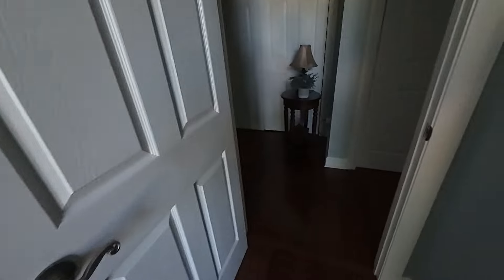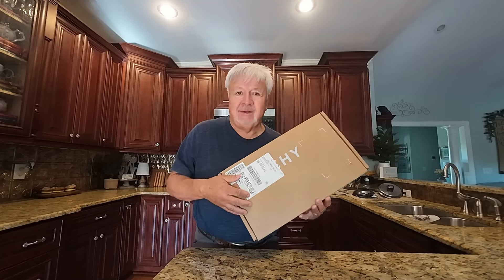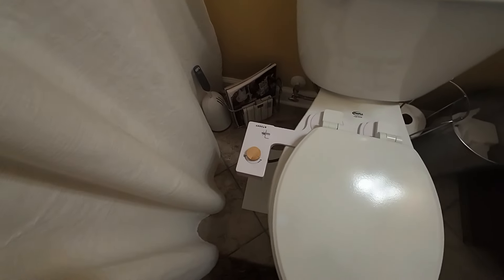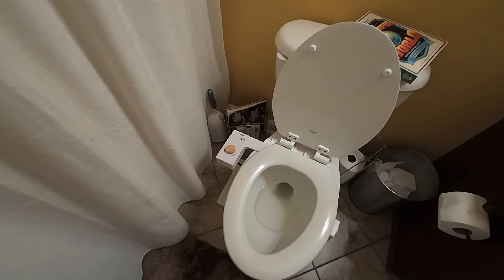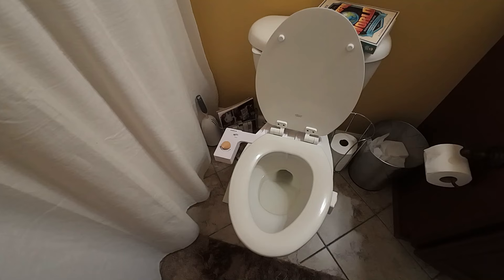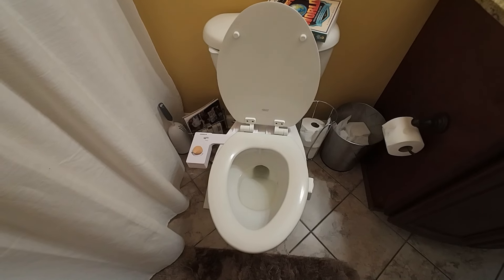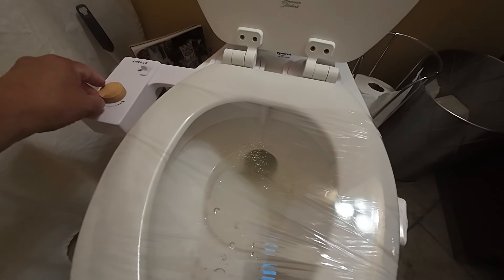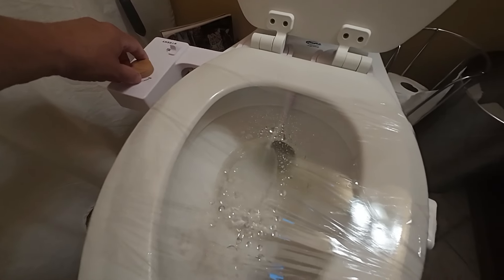Why You Cant Live Without This. TUSHY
What is a Tushy Bidet ?  I will answer all your questions and give a demonstration.                                                                                                                       Join me as I travel the Highways and Bi ways is search of Adventure where we will explore Roadside Attractions, Abandon Places, Museums, The Weird and Strange and maybe even a food review or two.